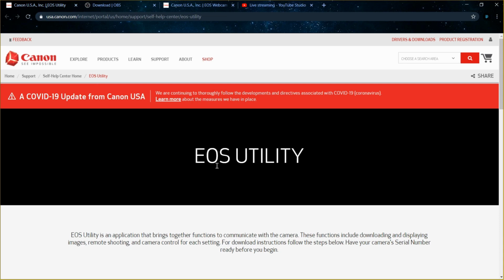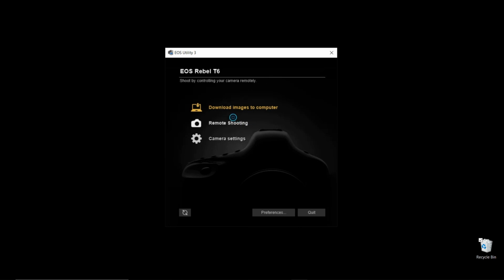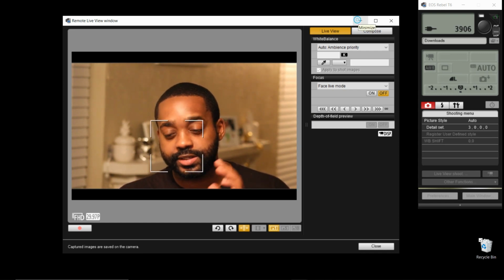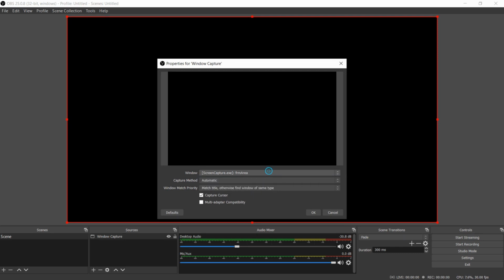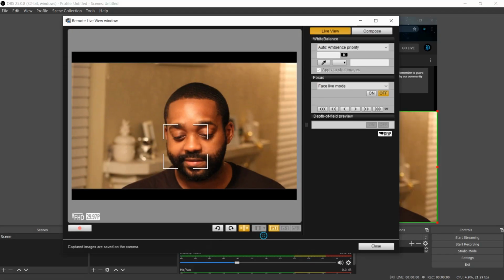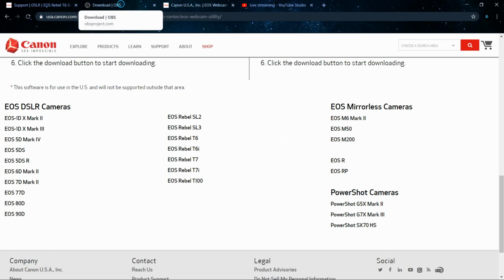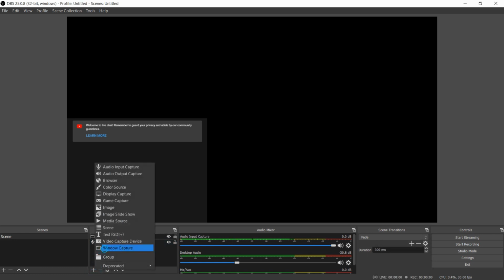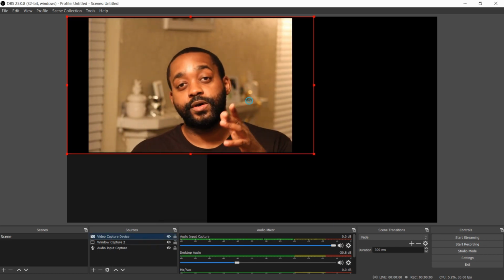How to Use Canon Camera as a Webcam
Let's go over how to use our Canon cameras as a webcam using OBS with EOS Utility and also OBS with the new EOS Webcam Utility.

LINKS
EOS Utility

how to connect Canon EOS camera to computer using usb video

GUIDE
0:00 - introduction

0:18 - whats required

0:40 - steps to use EOS & OBS

2:30 - steps to use EOS webcam utility & OBS

4:10 - conclusion

MUSIC
1. Sleepy Fish - Let Girls Play Soccer

2. chromonicci - London